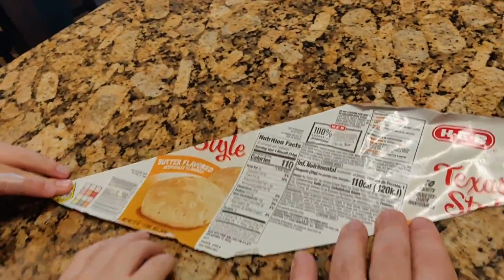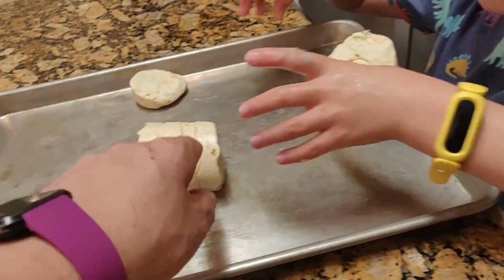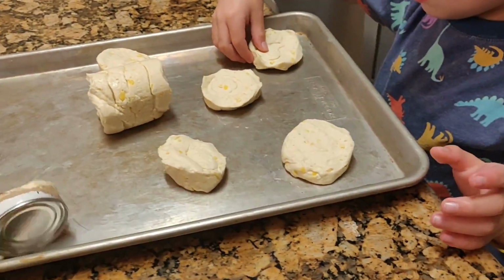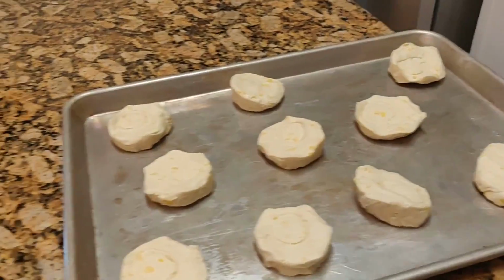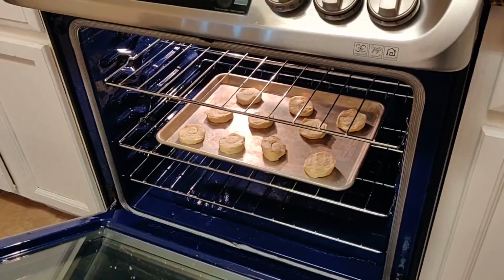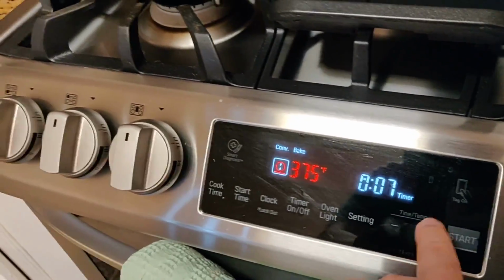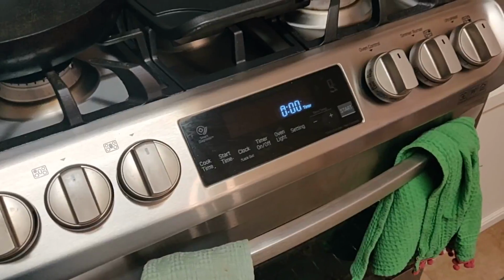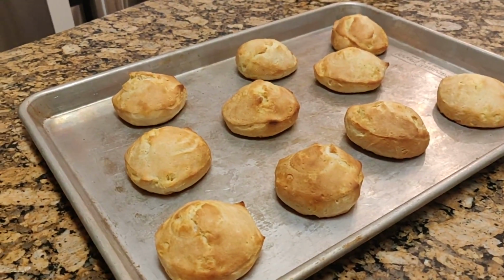Uri and I make biscuits from a can!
Uri and I make biscuits.  Uri is a part of every step along the way.  Is this too difficult a task for a six-year-old?  Uri pulls through and we have a taste of the results.  How do you think they turned out?

Our channel is about giving two perspectives to our reviews and adventures.  One is me who is a 45 year old father and the other is Uri, my 6 year old son.  We talk about what is good and not good for kids from a parental perspective.  And also dogs.